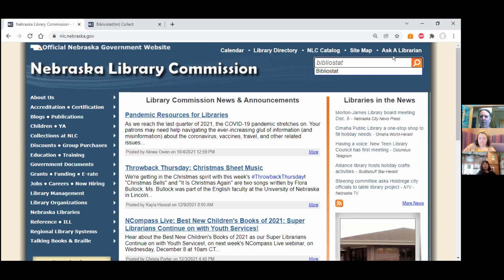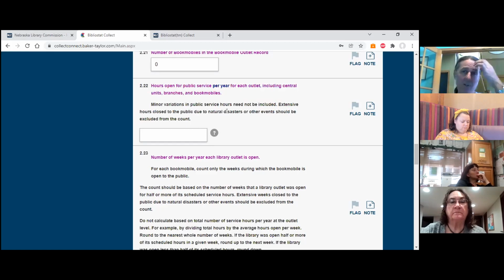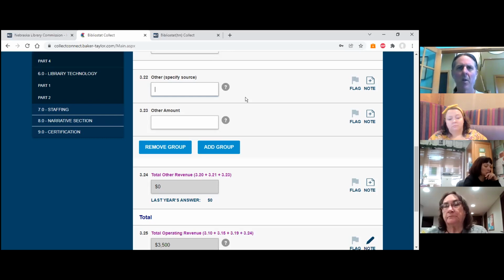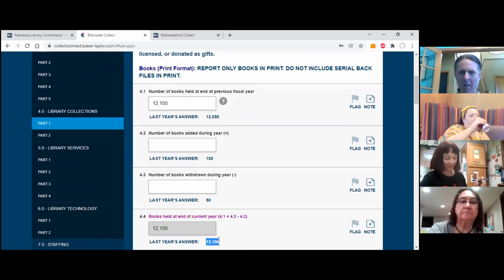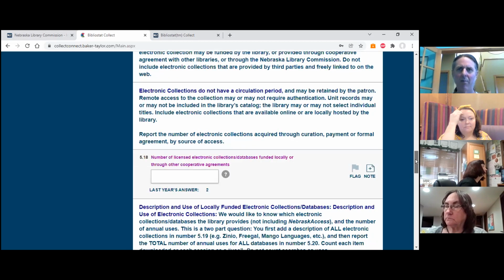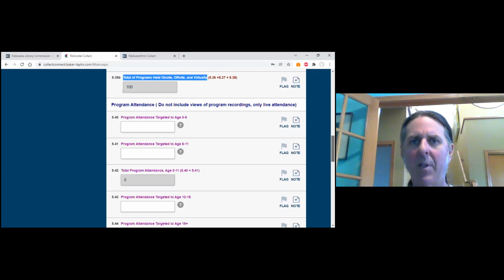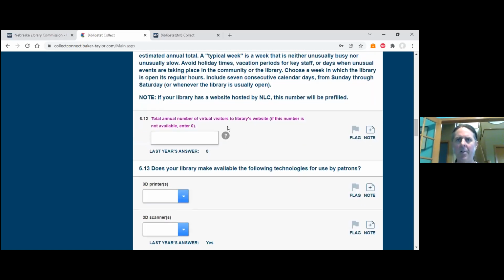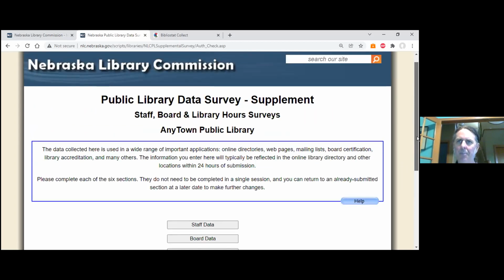Bibliostat Training Workshop with Sam Shaw 12 09 2021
Every year, the Nebraska Library Commission participates in a national program of public library data collection called the Public Library Survey. This session will provide an overview of the data collection program, and specifically the data collection tool used in Nebraska, Bibliostat. The survey runs from mid-November to mid-February every year. The survey is required for Nebraska accredited libraries, and unaccredited libraries are eligible for a one-time grant (Dollar$ for Data) if they complete the survey online via Bibliostat.  Join Sam Shaw as he walks you through all the changes this year and help answer your specific questions.